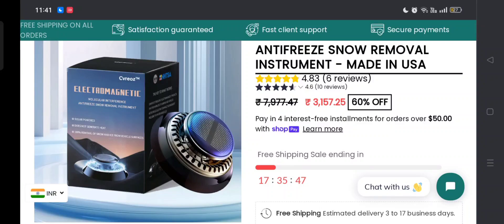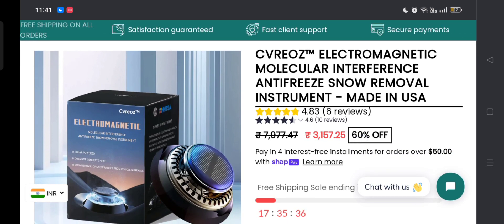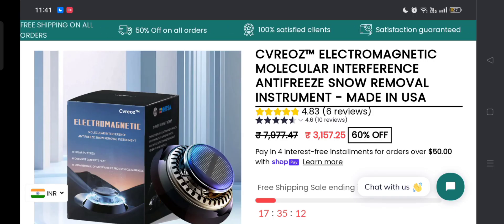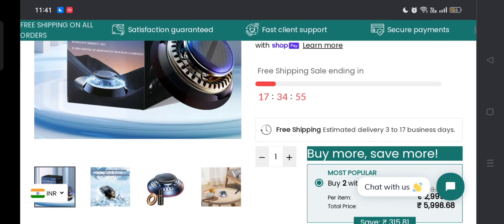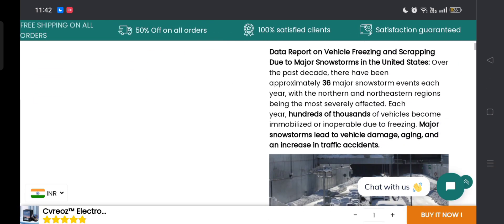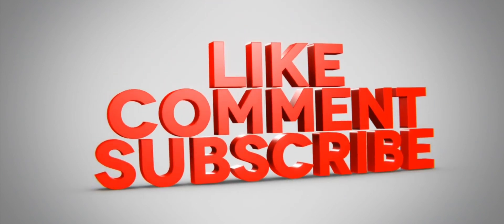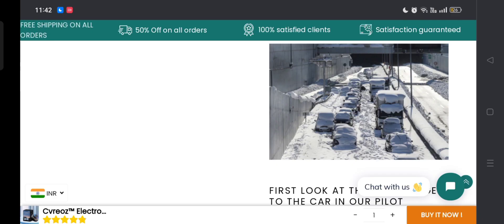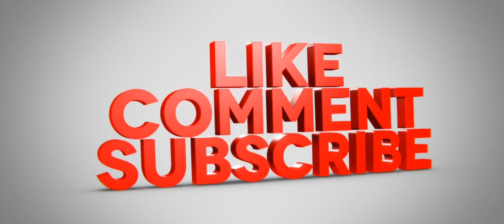Cvreoz Electromagnetiv Device Reviews ( Jan 2024) Does It Legit Or Scam? Watch Video | Scam Expert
Cvreoz Electromagnetic Device Reviews (Jan 2024) Watch Unbiased Review Now! | Scam Expert

Do you want to know about Cvreoz Electromagnetic Device Reviews? Watch this video till end because in this video you will get to know about the legitimacy of the site.

1. How to Refund on PayPal? Step-By-Step Guide on the Refund Policy

2. How to get a refund for a fraudulent credit card transaction

3. How to check whether a product is genuine or not?

Scam Expert